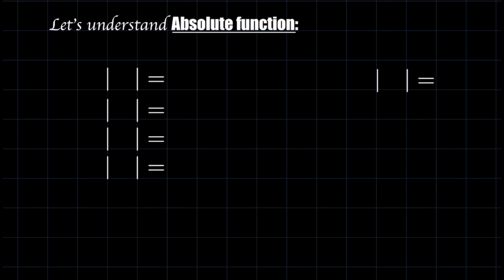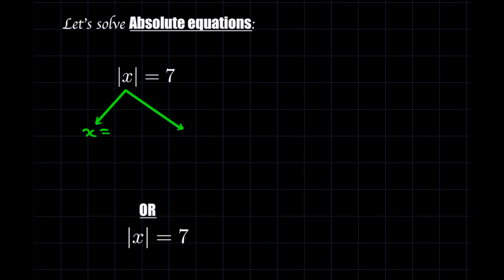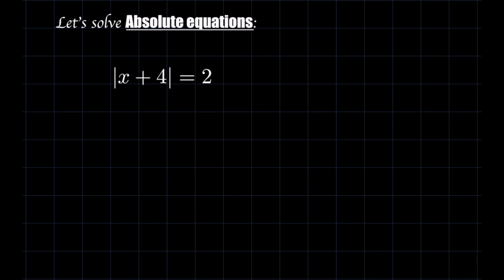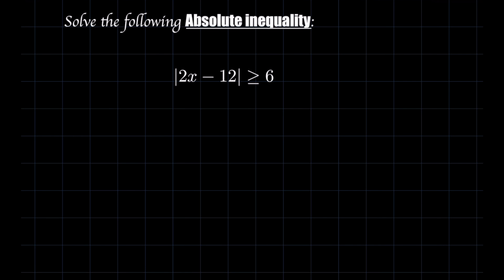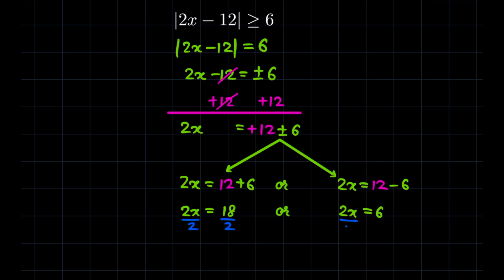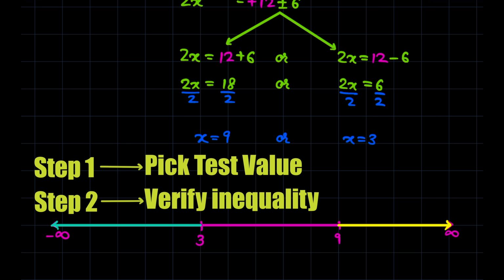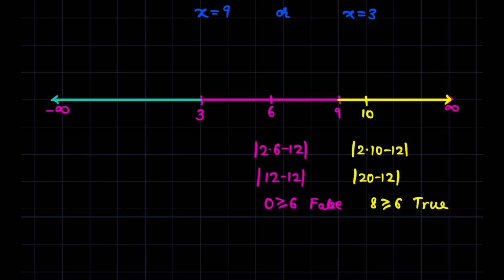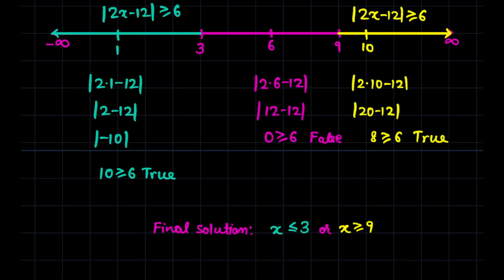Mastering Absolute Equations and Inequalities | SAT Algebra Prep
In this 7.5-minute video, we dive deep into the concepts of absolute equations and inequalities, crucial topics for SAT preparation, and a must-know for Algebra I and Algebra II students. Whether you're gearing up for the SAT or any other related examinations, this video will equip you with the knowledge and techniques needed to tackle these types of problems confidently.

🌟SAT aspirants
🌟Students of Algebra I and Algebra II
🌟Learners preparing for related standardized tests
🌟Students from all regions and countries looking to strengthen their understanding of absolute equations and inequalities

As a dedicated teacher, I offer personalized one-to-one tutoring sessions tailored to your specific needs. My hourly rate is **US$25**.

For further practice and to get the most out of this video, download the PDF related to this topic

🎬Table of contents:
0:00 - Introduction to Absolute Equations
0:33 - Understanding Absolute Function
1:12  - Solving Absolute Equation
2:56 - Solving Absolute Inequalities
7:09 - For One to One session